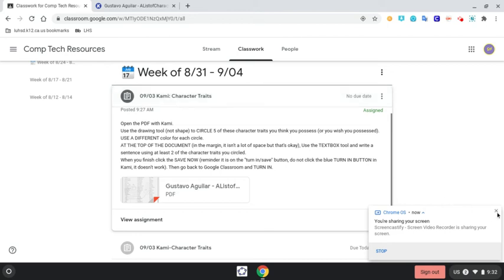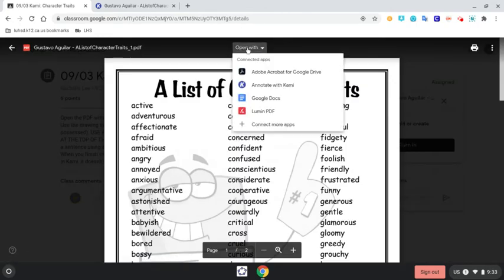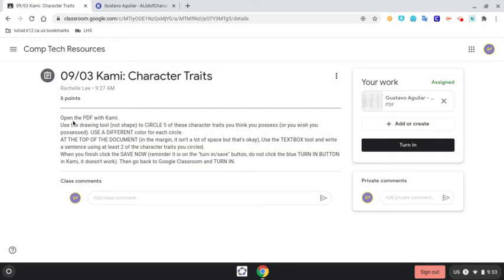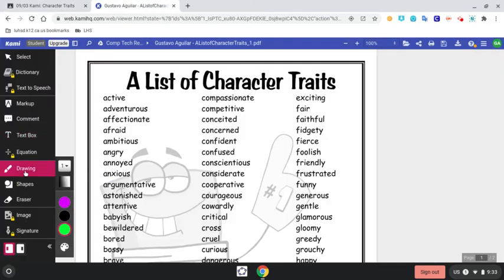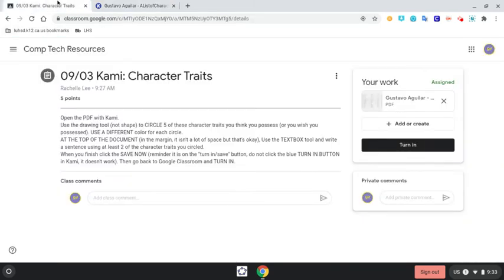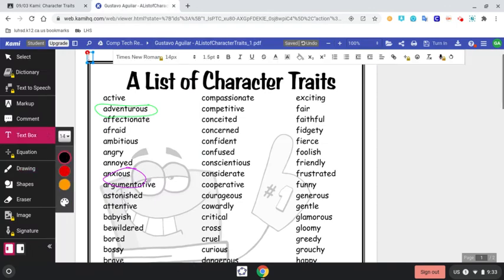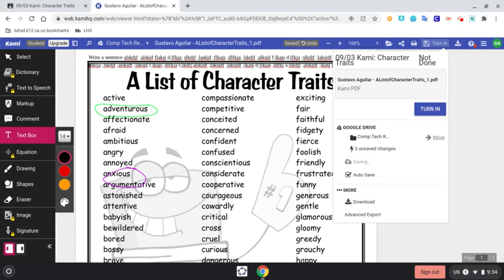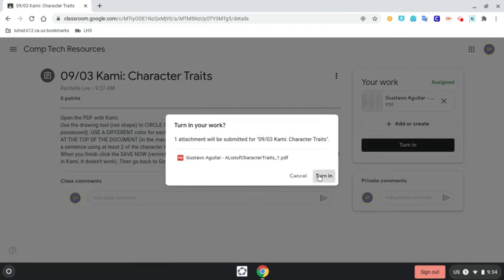Kami:Character Traits (pdf)